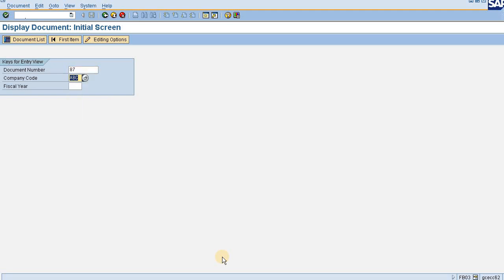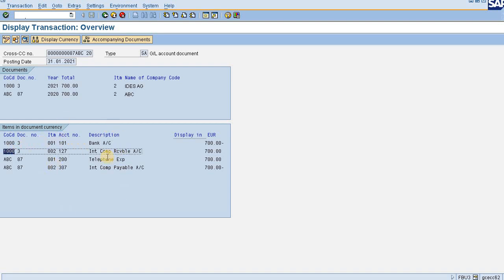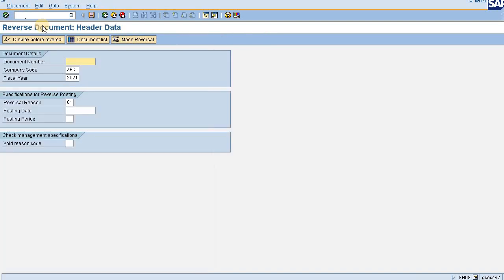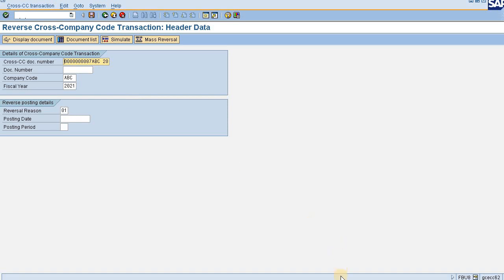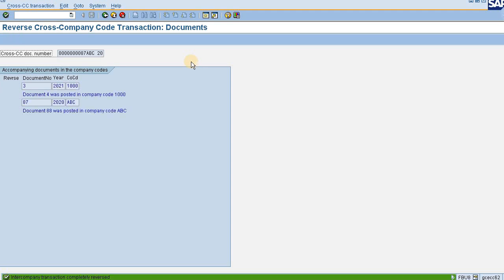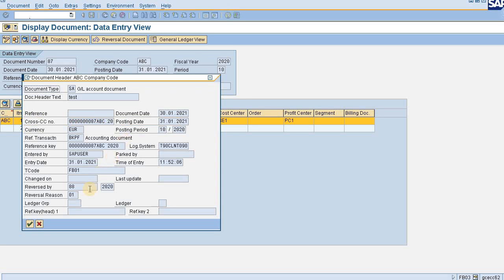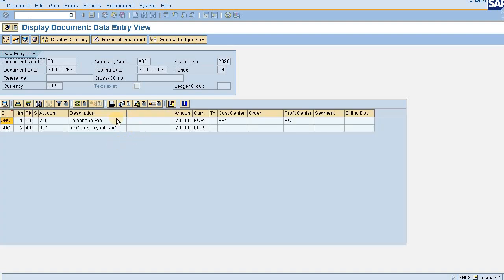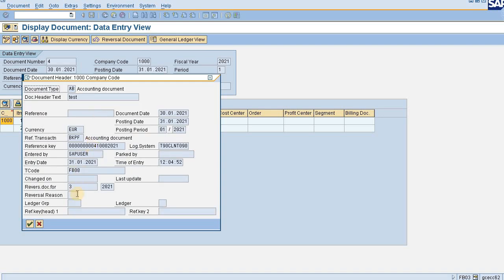Intercompany Document reversal FBU8 in SAP FICO(Video 105) | SAP FICO Tutorial | SAP FICO Training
overviewofsap, SAP​, FICO​, tutorials​, beginners​, ECC​ ,introductionofsap​ ERP​ configuration​ support​ testing​ interviewquestions​ basics​ learnsapficoonline​